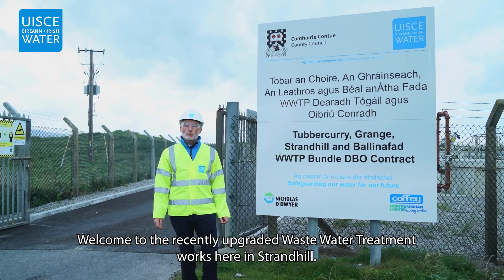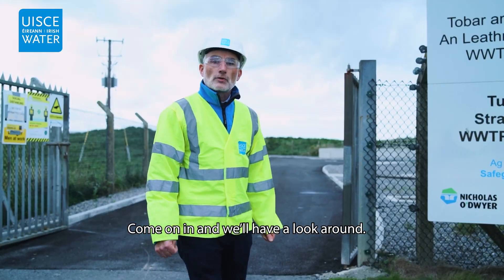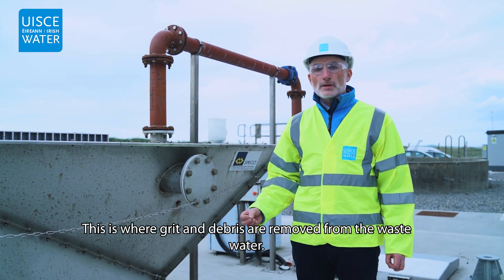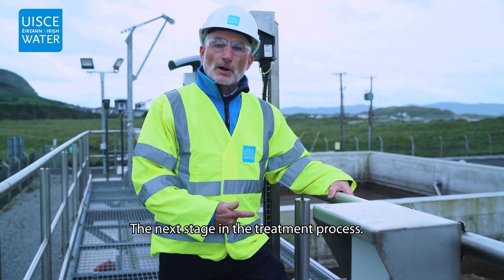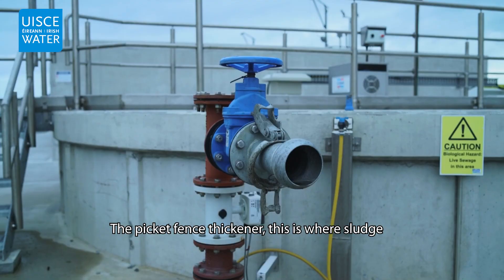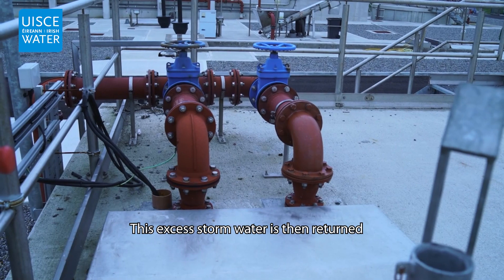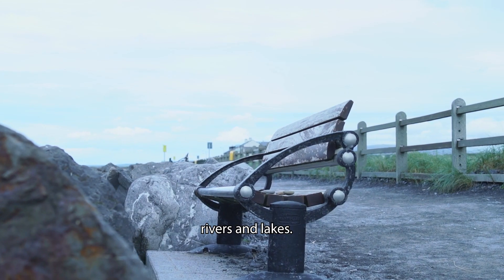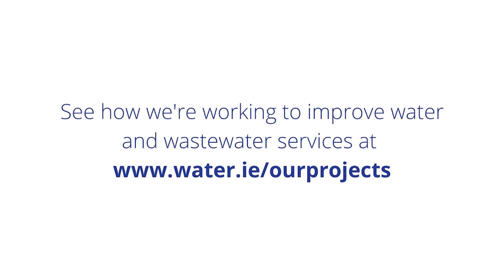Strandhill Wastewater Treatment Plant | Uisce Éireann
The Strandhill Wastewater Treatment Plant Upgrade project forms part of a €16 million investment into four wastewater treatment plants in Sligo, delivering significant improvements to the wastewater infrastructure, serving a future population of 8,300 people.

to see the work we are doing to transform water services in Ireland.